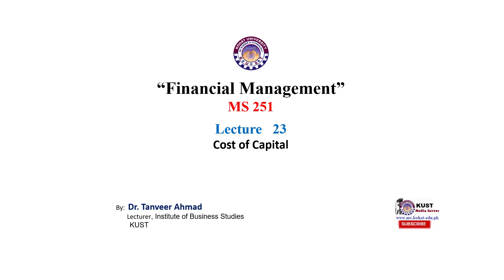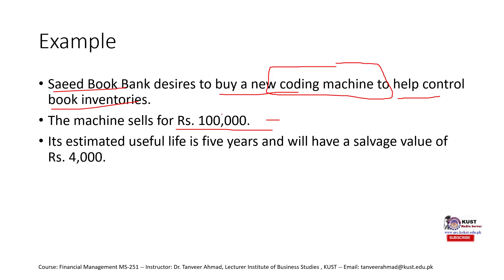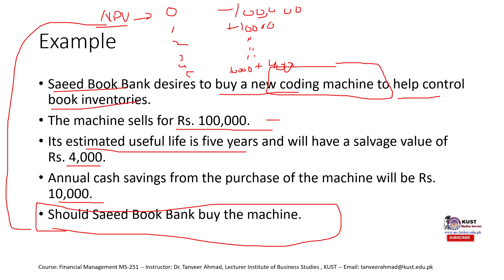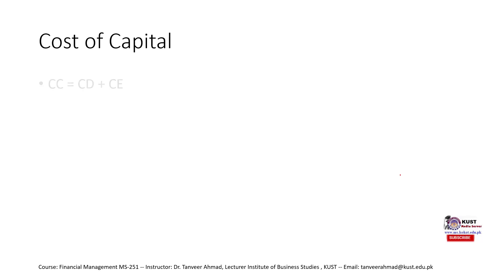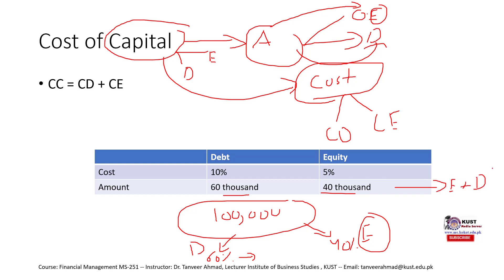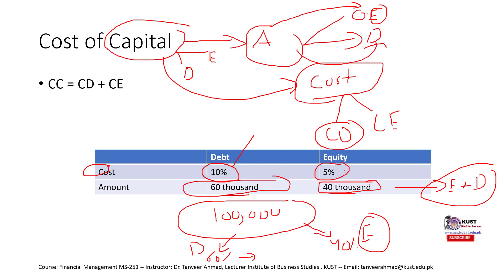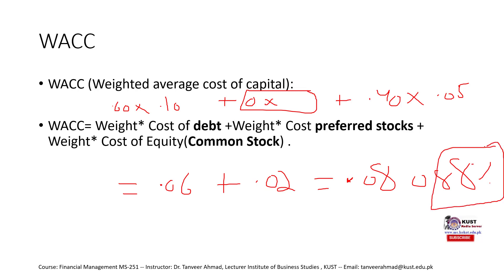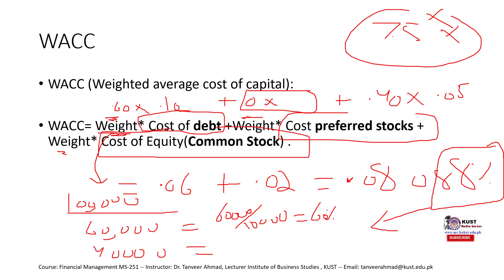Cost of Capital Lecture 1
This video introduces students to the concept of cost of capital. It explains that the cost of capital is divided into three parts i.e. cost of equity, cost of debt, and cost of preferred stock. It then explains the ides of Weighted Average Cost of Capital (WACC). Cost of equity can be calculated using dividend discount model and capital asset pricing model.